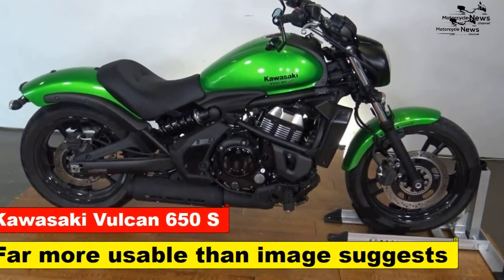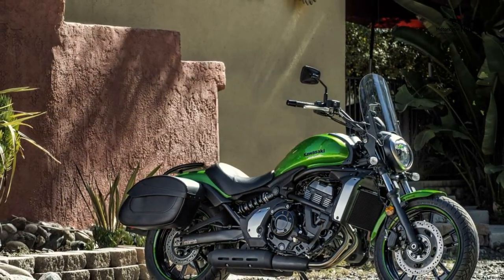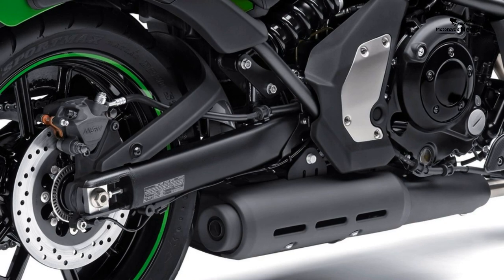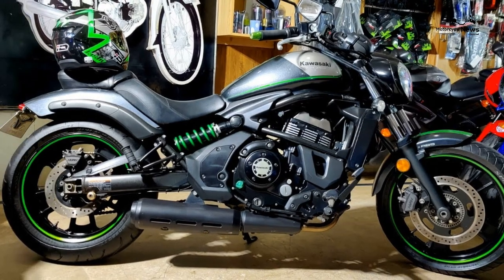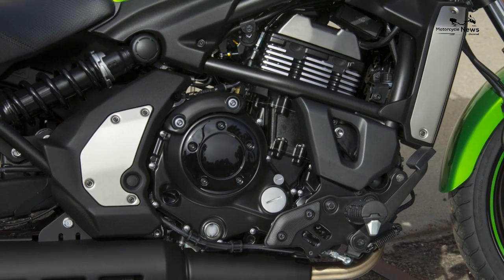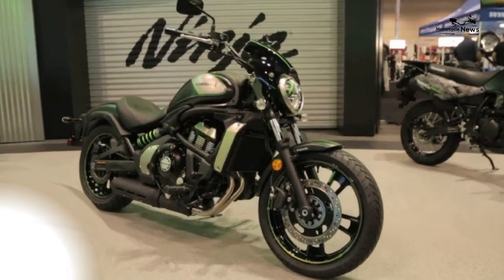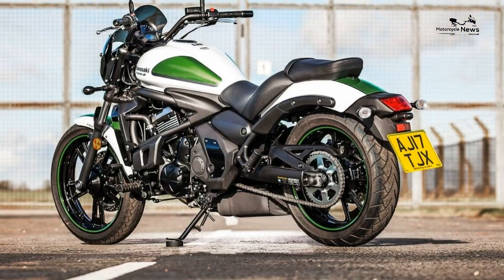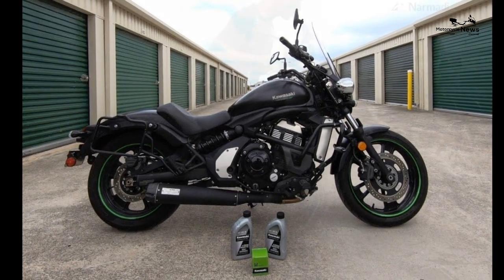2023 Kawasaki Vulcan 650 S 2015 on Review Far more usable than image suggests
The Kawasaki Vulcan 650 S is listed within the ‘Cruiser’ section of the firm's range. Someone should really inform trade descriptions. Sure, the 649cc parallel twin looks like a laid-back device for sauntering about, admiring yourself in shop windows and perhaps considering getting a tattoo or growing a ponytail. However, this is a perky, light, exploitable roadster; a fun-to-ride middleweight naked, just one that happens to be low and with long raked-out forks.

Perhaps an even greater surprise with the Vulcan is that the whole package feels as right as it does. This is a low-priced, lightweight cruiser based round a detuned commuter engine, with more matt plastic than machined metal and blingy chrome, so should be as tempting as soggy cabbage in cold custard. Yet the Vulcan’s is utterly convincing, not just on that crucial first test ride, but every time you go back. The ex-ER-6 engine, chassis dynamic, sprawled-out riding position, ease of control and up-to-date colour scheme meld together into a wholly convincing motorcycle.